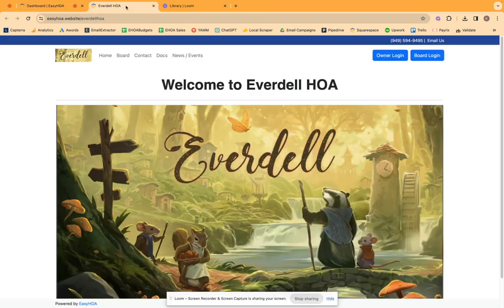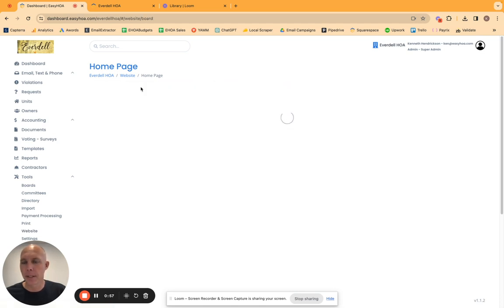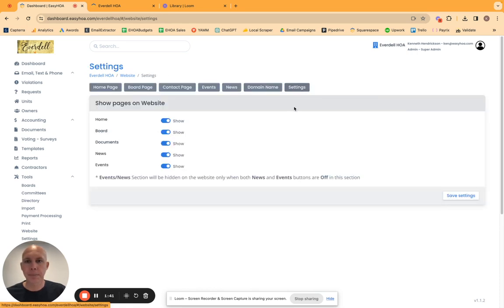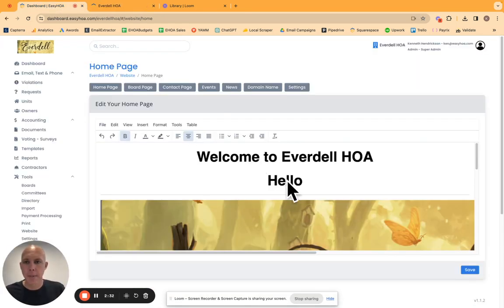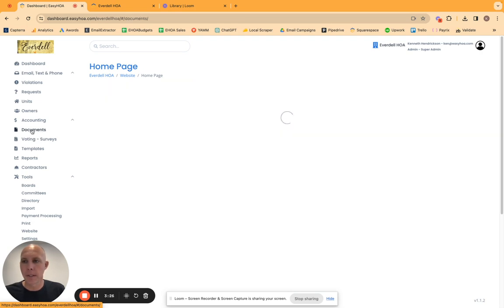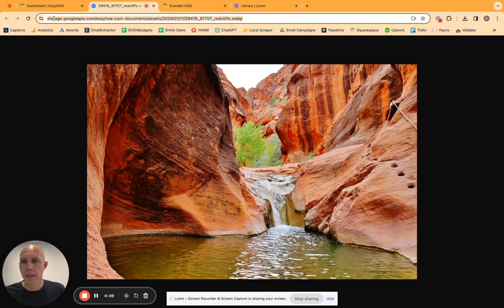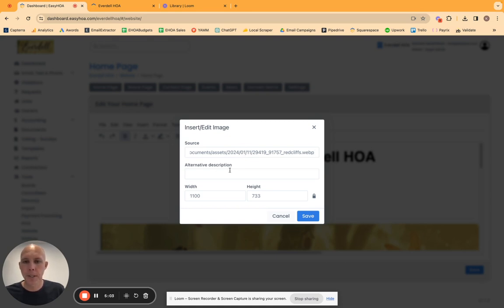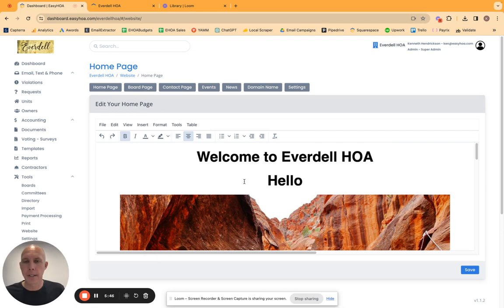Adding Content and Images to The Easy HOA Website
This will give you an in-depth walk through on how to edit the pages of the Easy HOA website. It will show you how to add images and content as well as some of the different settings that we currently have